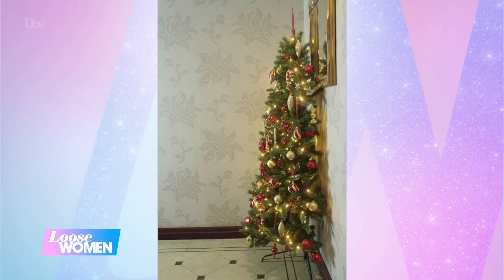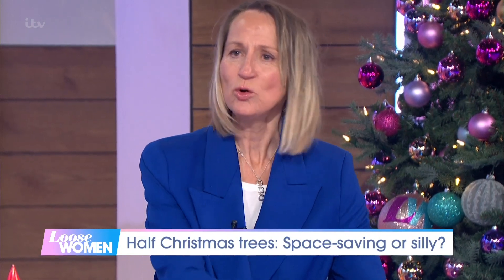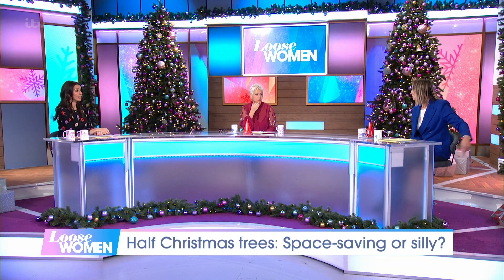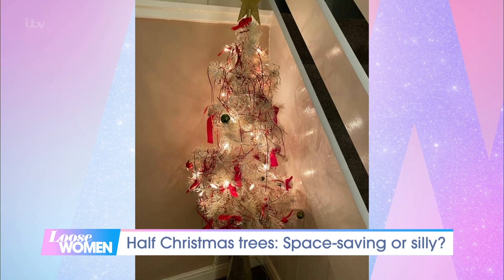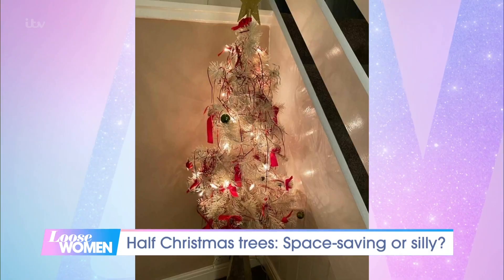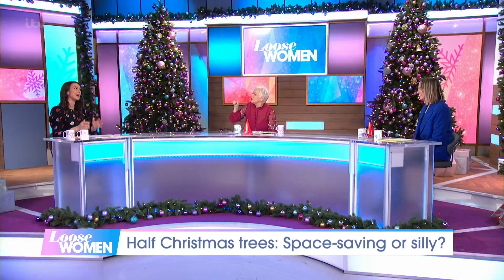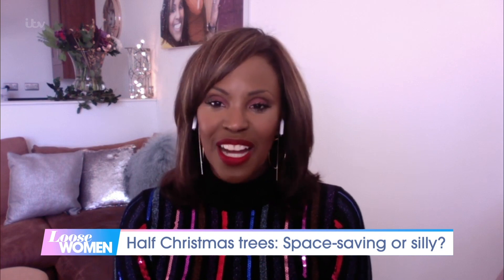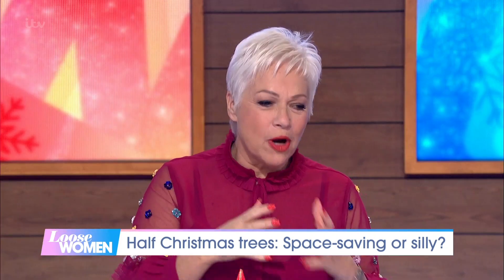Denise's Christmas Tree Home Hack Is Hilariously Clever | Loose Women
Would you buy half a Christmas tree? As Christine, Kelle and Carol debate the merits of smaller Christmas trees, Denise shares her hilarious Christmas tree home hack with the panel - and Christine shares a very funny story about a mishap with some Christmas tree lights.
From series 24, broadcast on 07/12/20

Catch Loose Women every weekday from 12.30pm on ITV, STV and the ITV Hub.

Join our panellists as they share their lives and talk about everything from friendships to relationships, parenting to politics, mental health and much, much more. Tune in to find out what your favourite Loose Women have been up to, watch exclusive interviews with showbiz stars, and get a much needed laugh at lunchtime.